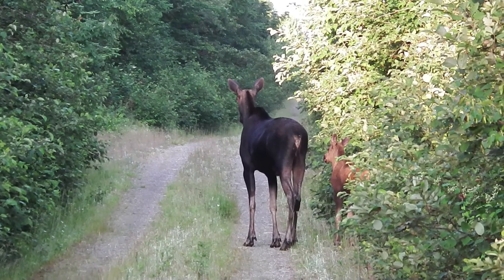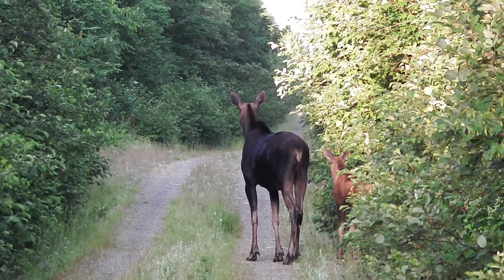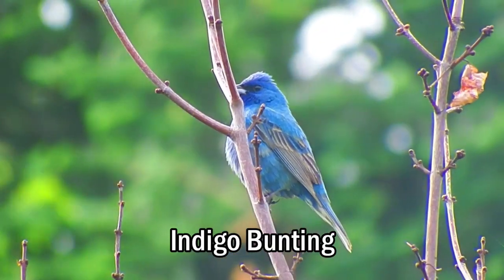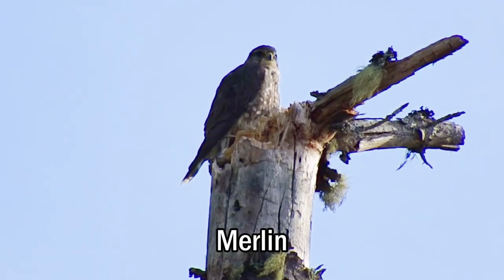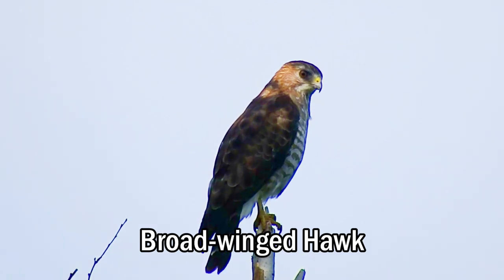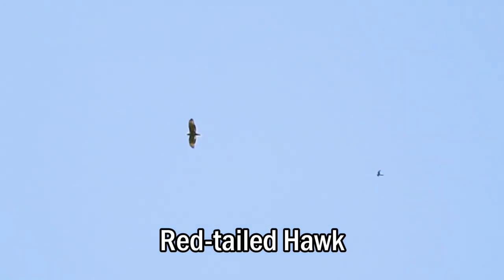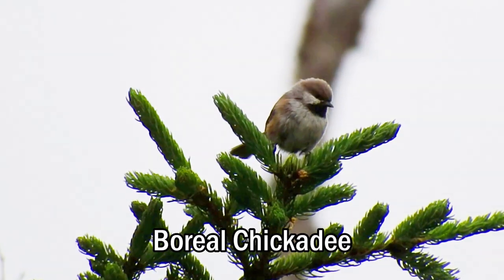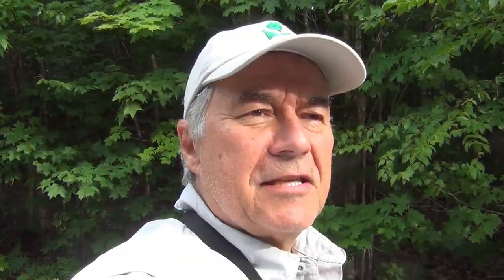The 2021 Maine Bird Atlas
The Maine Bird Atlas is a five-year project of the Maine Department of Inland Fisheries & Wildlife to map the state's breeding bird population.

Video by Bob Duchesne.